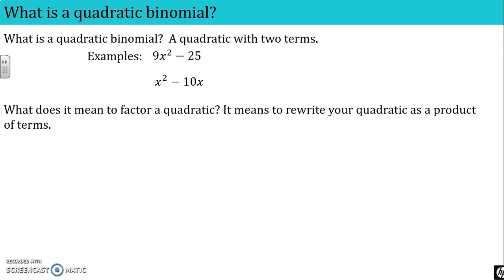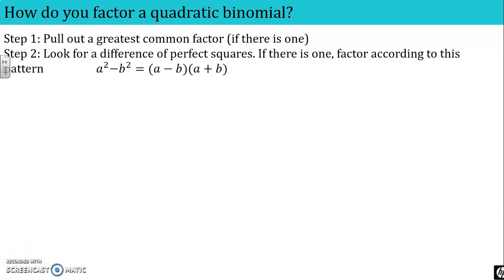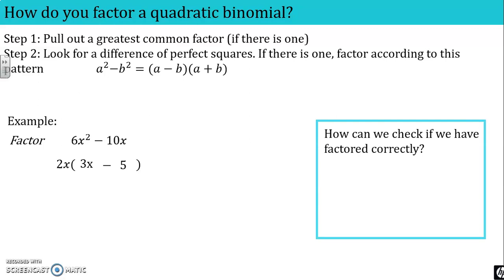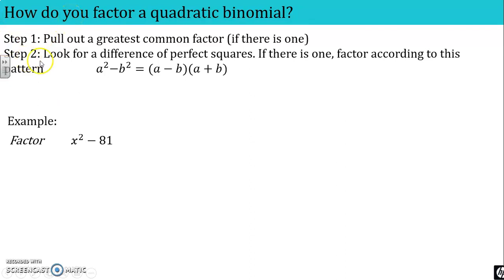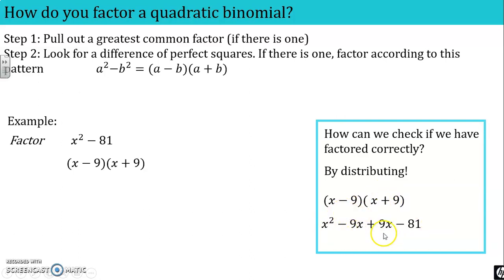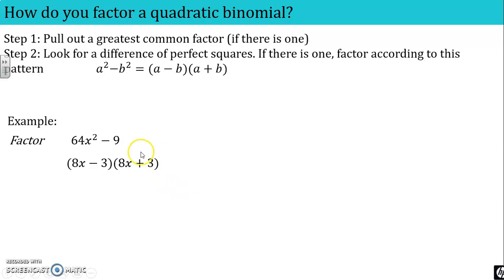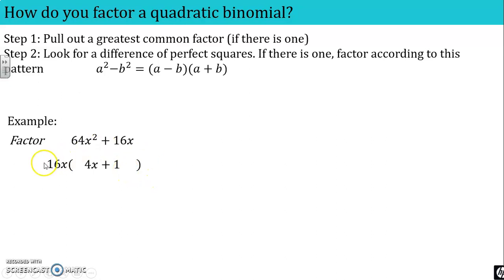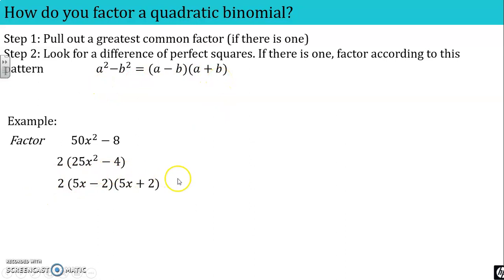Ms. Coffin How to: Factor a Quadratic Binomial